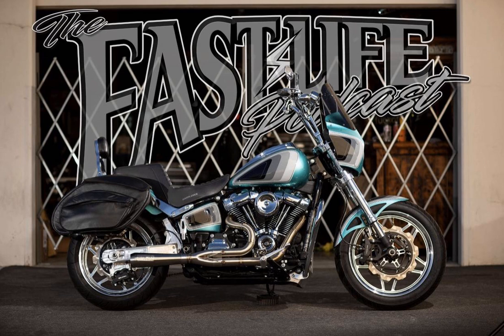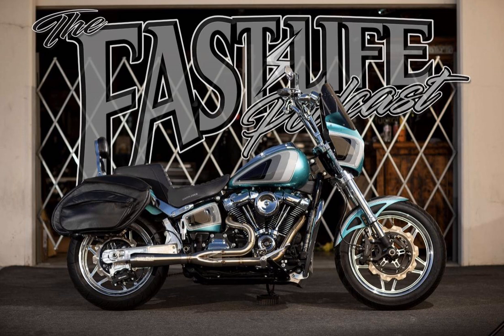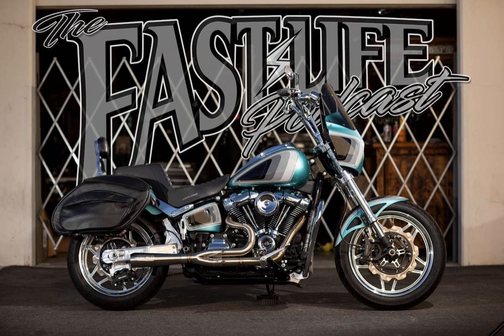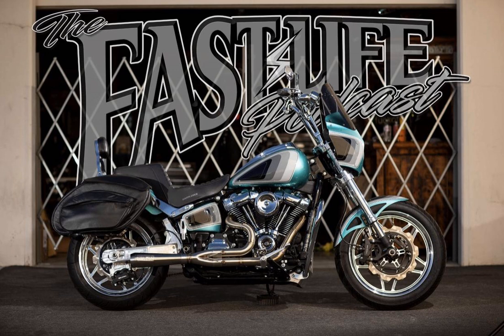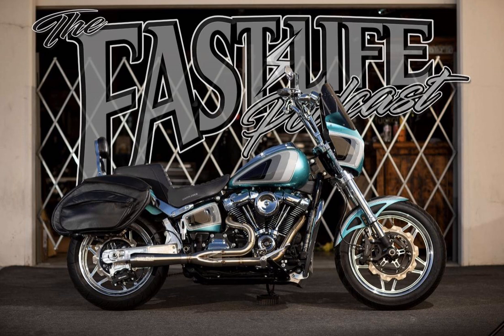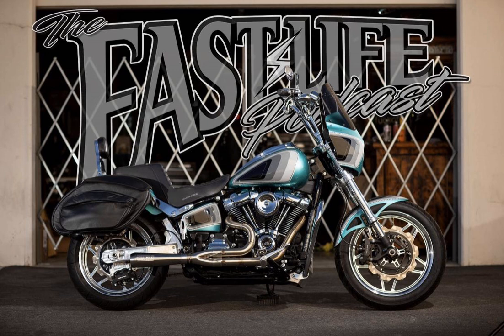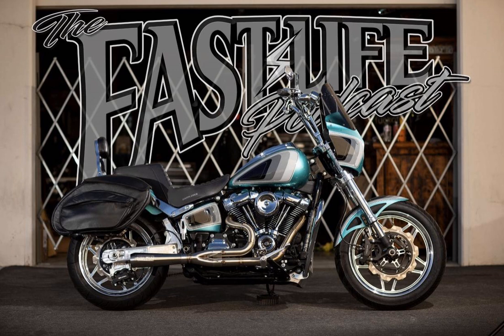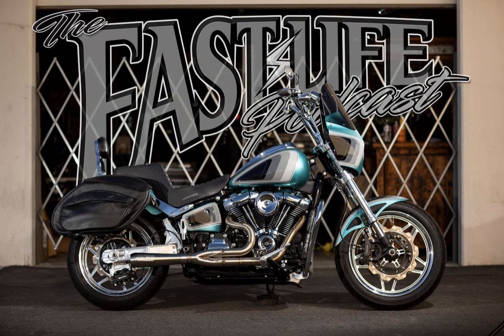Speed Kings Cycle #195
We finally caught up with Steve from Speed Kings Cycle, who is  doing it all from being the go to shop and website from many different motorcycle parts / brands to his own line of hard parts to his YouTube and podcast content he creates. SKC has built a handful of show stopper bikes and he even has some badass beef jerky!

 I am in the process of putting miles on S&amp;S performance products to share my thoughts and experiences.  S&amp;S is a staple in the motorcycle industry and community and were honored to be working with them!

 I run letric lighting front to back on my road glide,  all of which is backed by strong warranties and are some of the best looking and producing lighting products on the market!